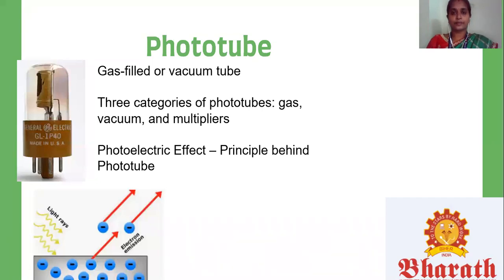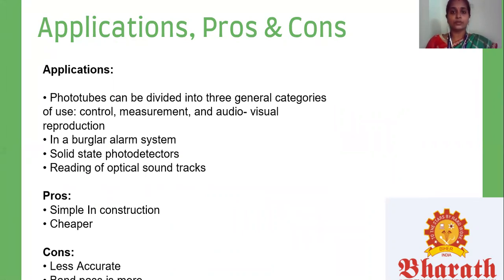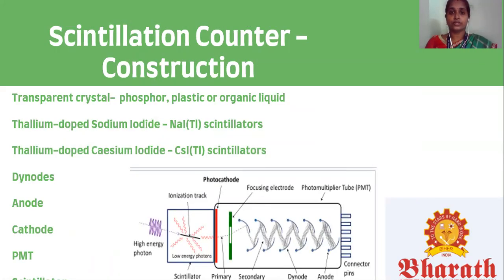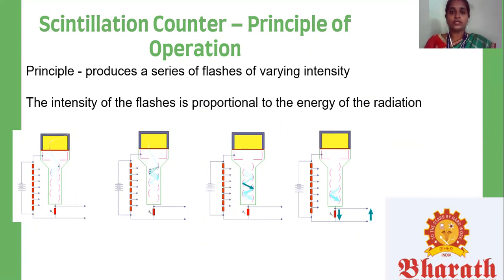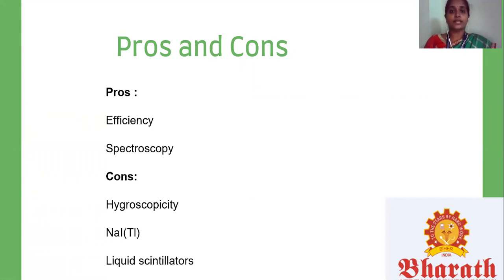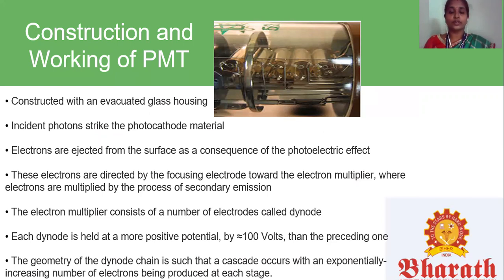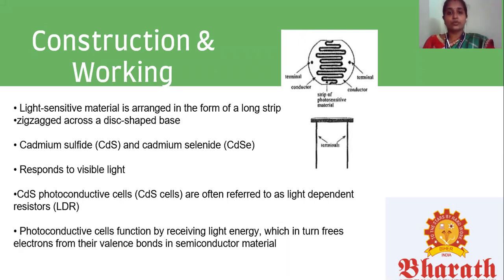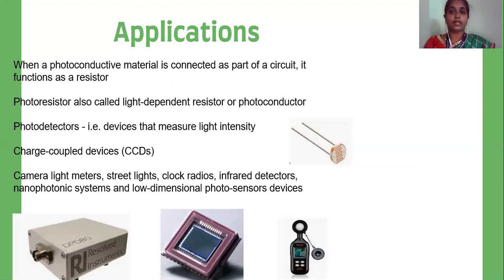U18PCBM305- V3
Biosensors and Measurements, Ms.N.Kripa, Assistant Professor/BME, BIHER